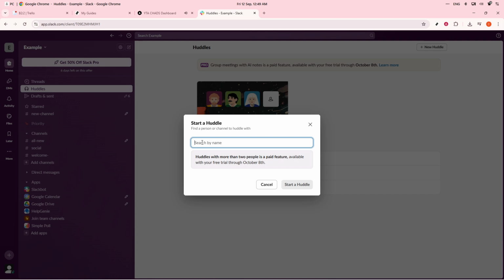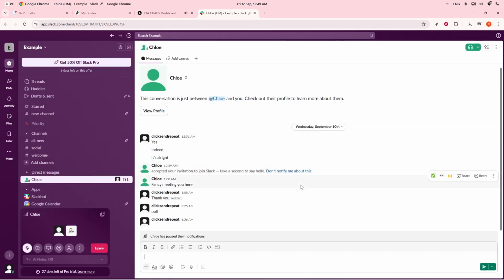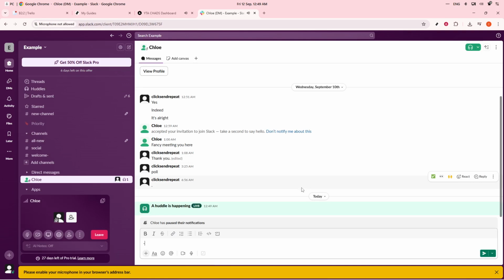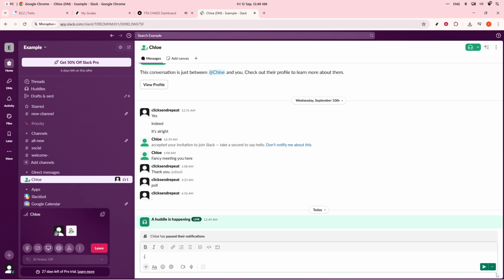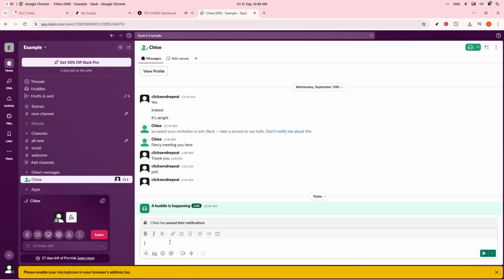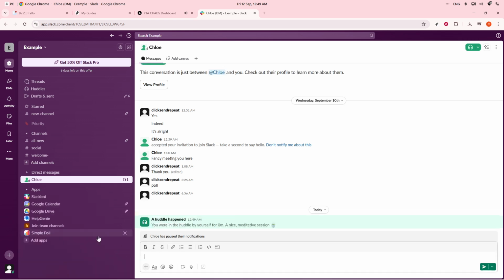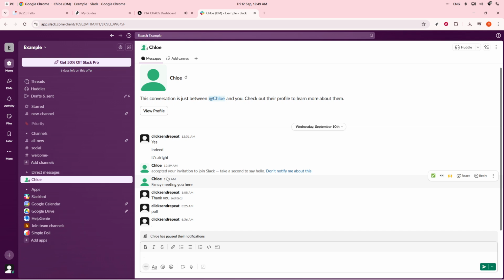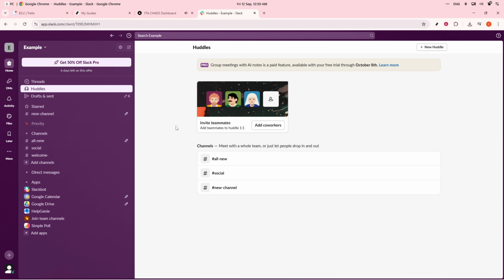How To Use Slack Huddles Windows Mobile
Discover how to use Slack Huddles on Windows and mobile devices with this comprehensive guide! Learn how to start, join, and manage Huddles, Slack’s lightweight audio calls designed for quick, informal conversations. This tutorial covers everything from enabling Huddles, sharing your screen, inviting team members, and using Huddles on the go, ensuring your team can collaborate seamlessly no matter where they are. Perfect for remote teams, managers, and Slack users who want to boost communication, reduce email overload, and make real-time discussions effortless. Follow this step-by-step guide to enhance team productivity, foster better collaboration, and make the most out of Slack Huddles on both Windows and mobile platforms.